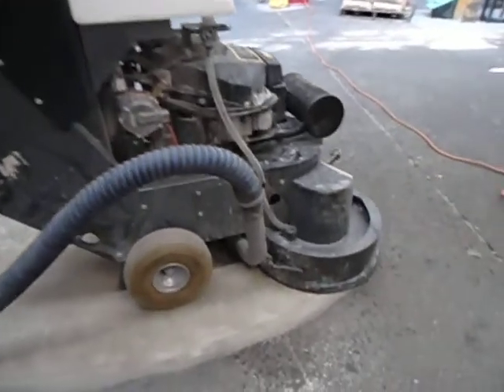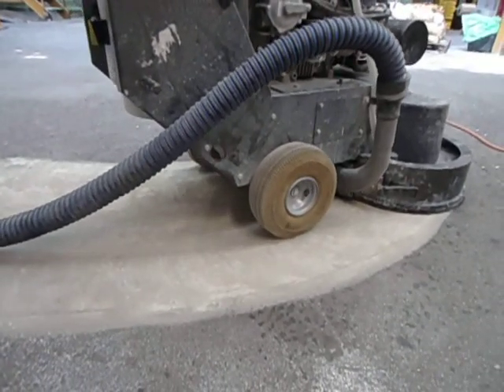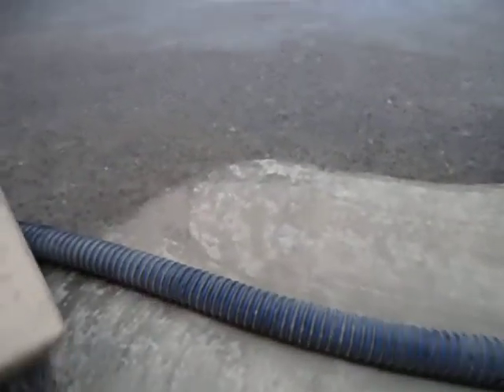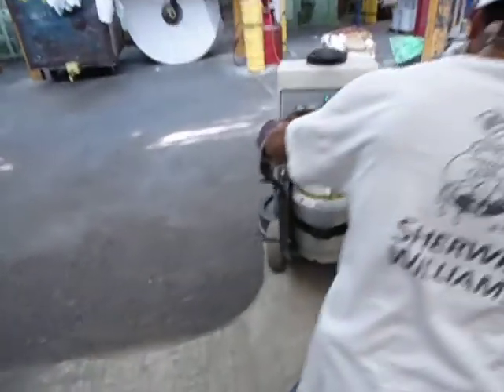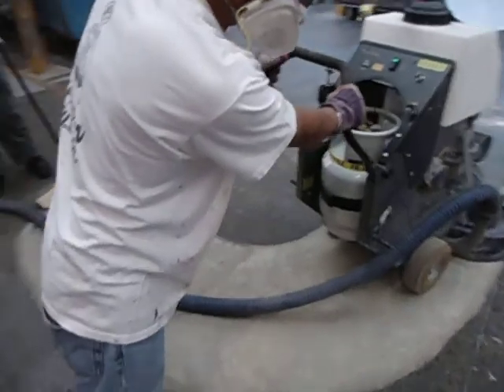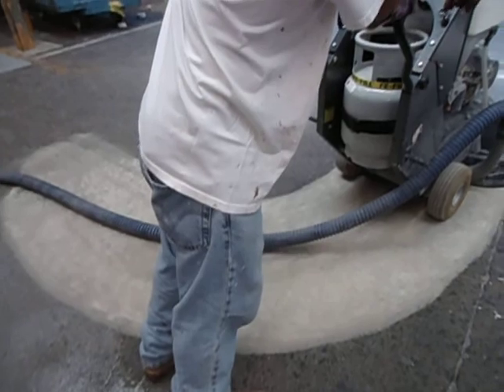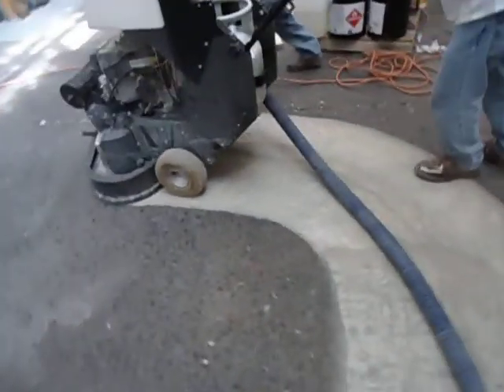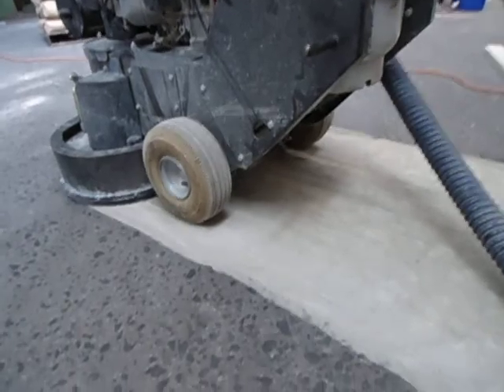Epoxy Flooring-Concrete Grind